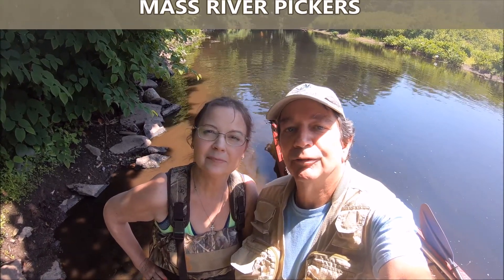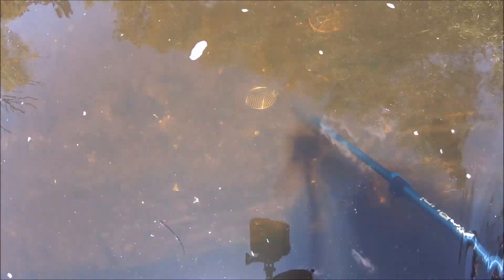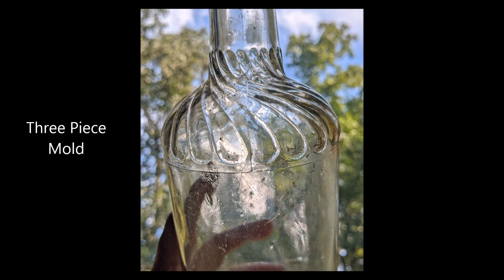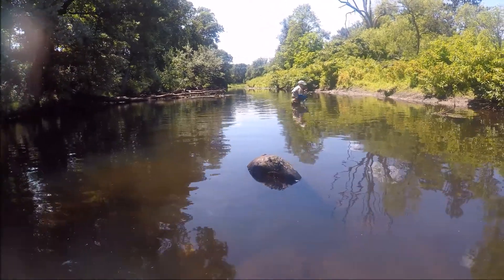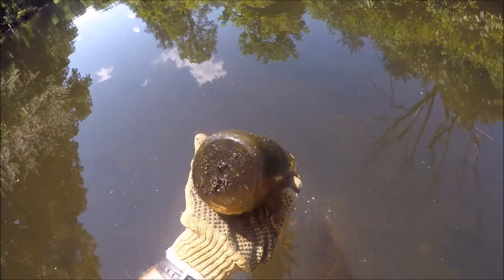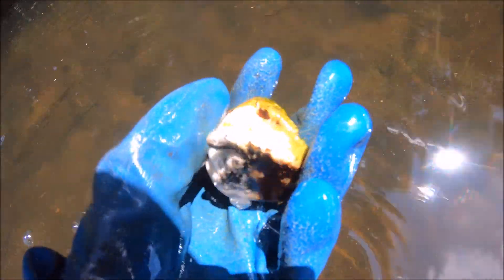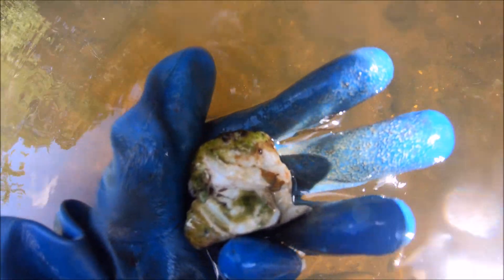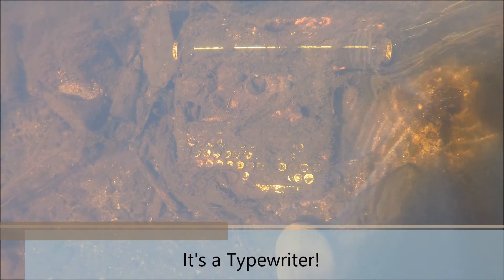AWESOME BOTTLE HUNT!!! RIVER PICK / MUDLARK / VINTAGE & ANTIQUE BOTTLES / MASS RIVER PICKERS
AMAZING BOTTLES FOUND! KAYAK / MUDLARKING WITH CATHY AND DREW. SOME EXCEPTIONAL BOTTLES IN THIS ONE!!! BUT WILL CATHY FIND A MARBLE? OR WILL SHE FIND A TYPEWRITER? (WHAT?!)